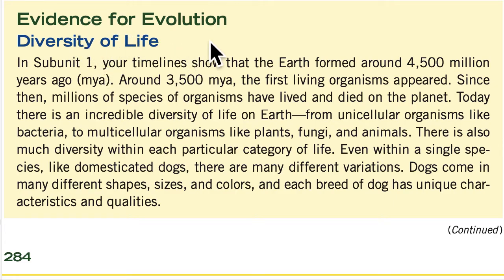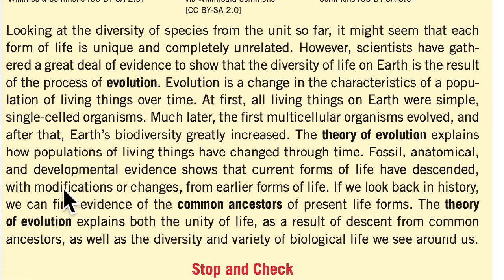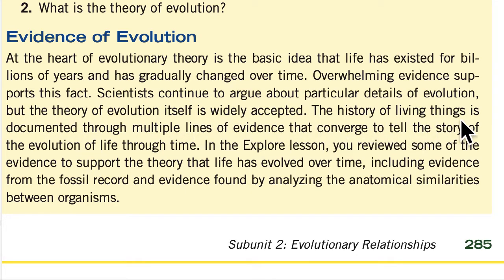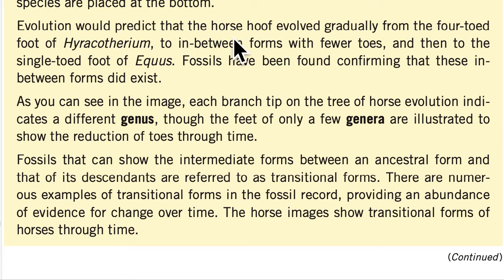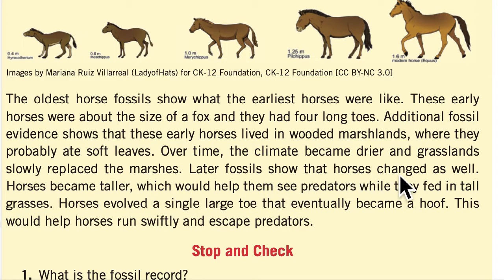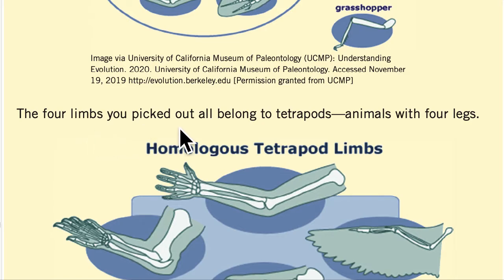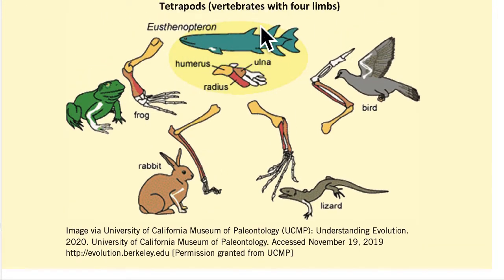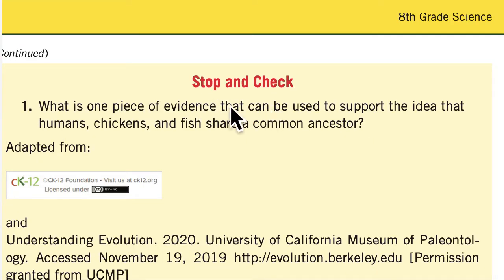8.3.2 Explain Article: Evidence of Evolution